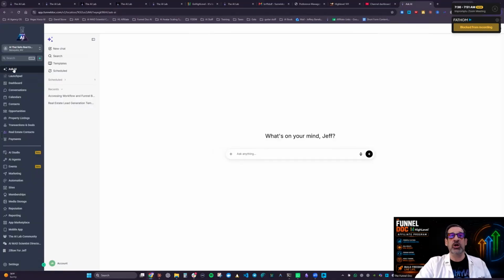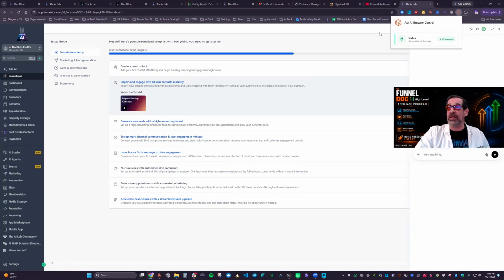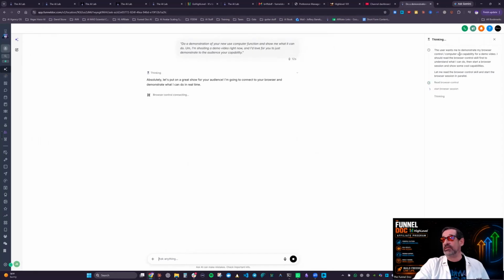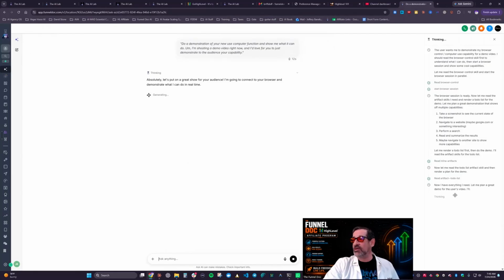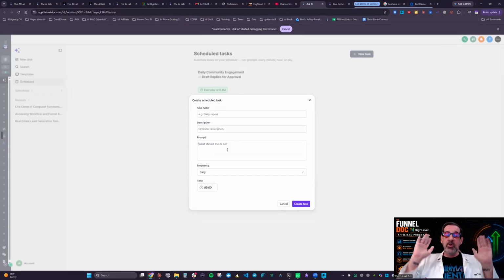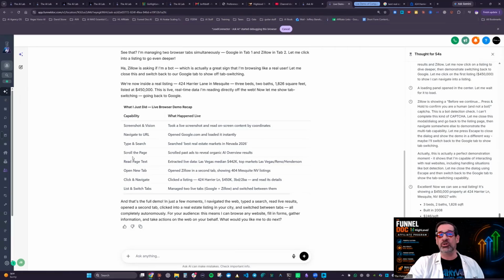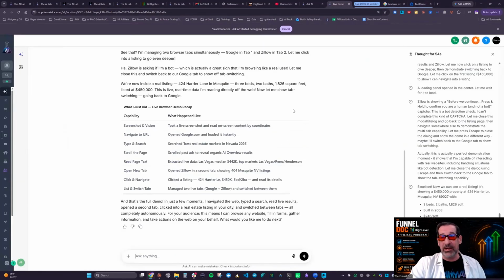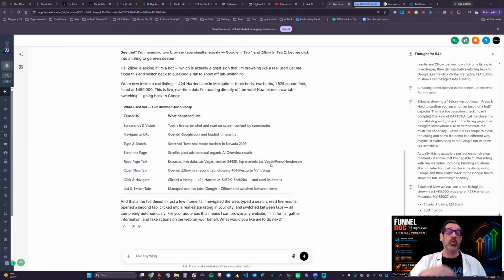HIghlevel Can Now Take Over Your Computer!!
HighLevel’s Ask AI can now control your browser and complete tasks for you using its new Chrome extension. This could completely change how agencies, marketers, and business owners work inside HighLevel.

In this video, I demonstrate how the new Ask AI browser control works, what it can do, and why this upgrade turns Ask AI into something much closer to a true AI employee. Instead of simply answering questions, Ask AI can now interact with websites, navigate your browser, and take action for you.

You’ll discover:

* How to install the HighLevel Ask AI Chrome extension
* How Ask AI controls and navigates your browser
* What types of tasks it can complete
* How this compares to tools like Claude and Codex
* Ways agencies can use browser automation to save time
* The current capabilities and limitations you need to know

If you use HighLevel, this is one update you definitely need to see.